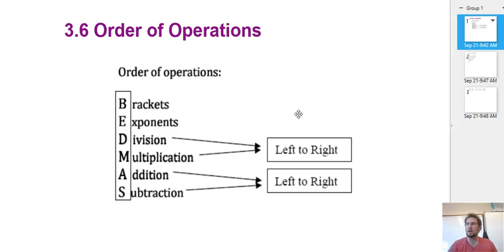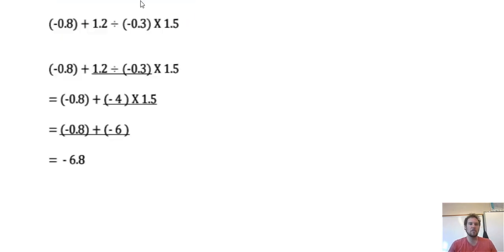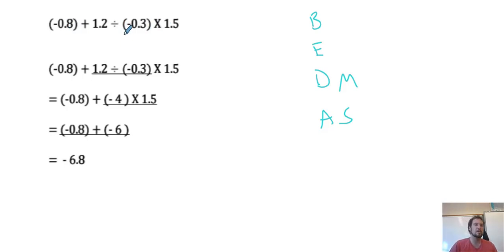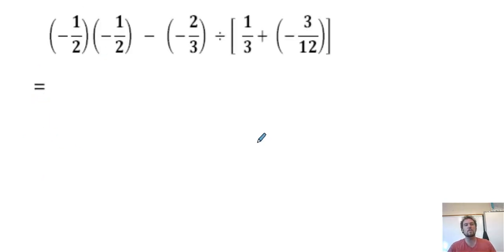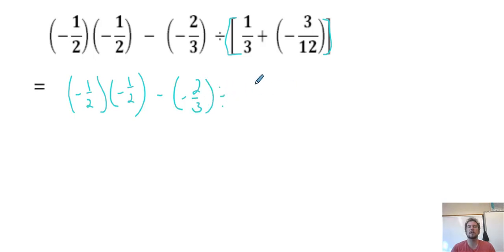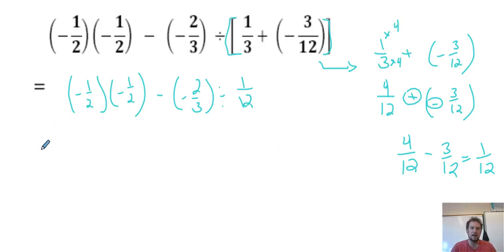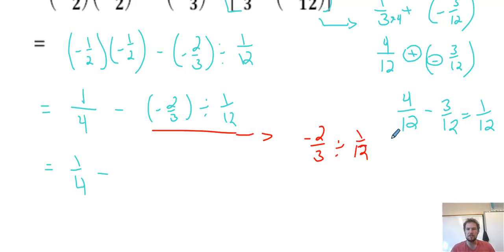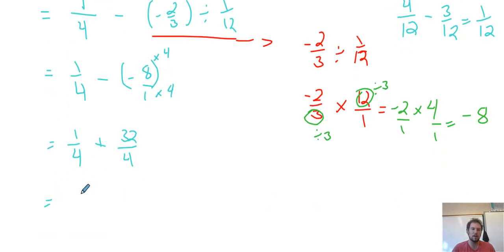7 Order of Operations